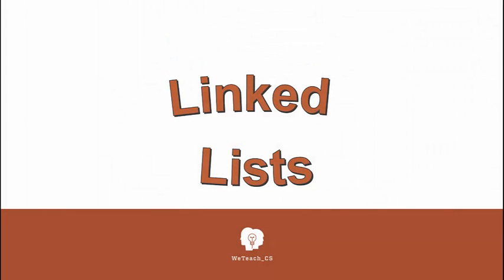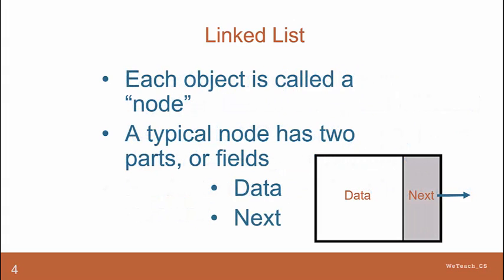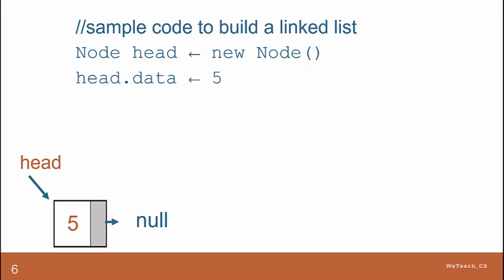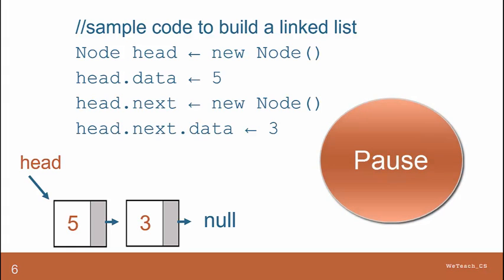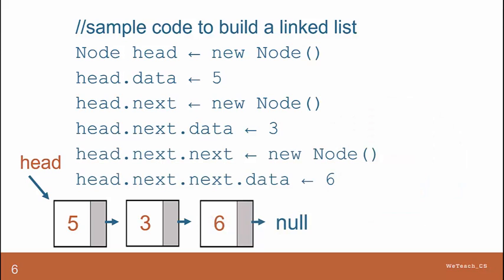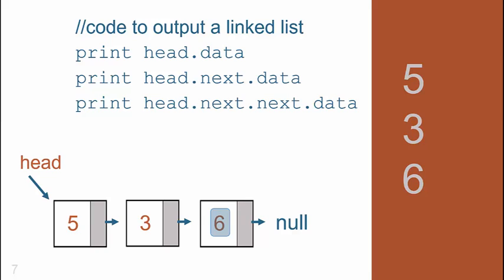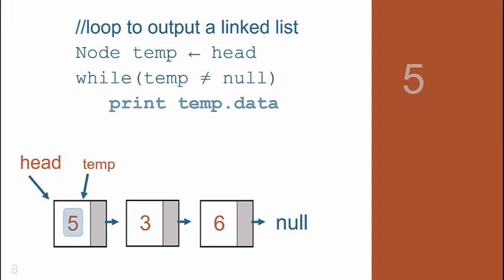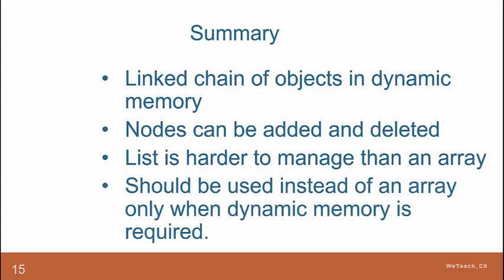Linked Lists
Collection of objects linked using dynamic memory.
Lists can grow and shrink.
Does not use indexing.